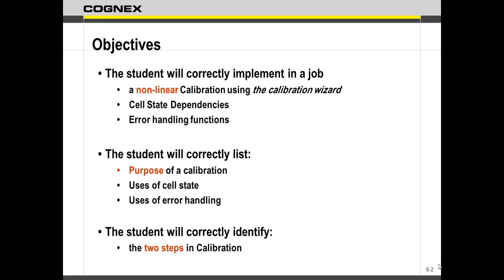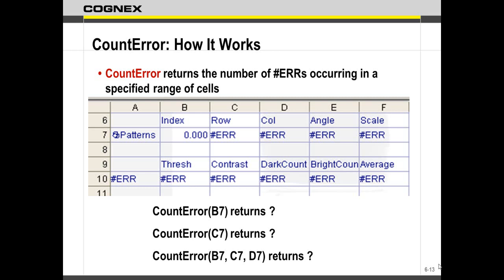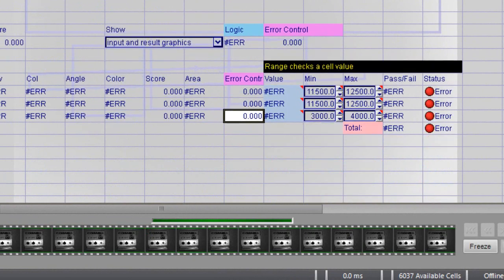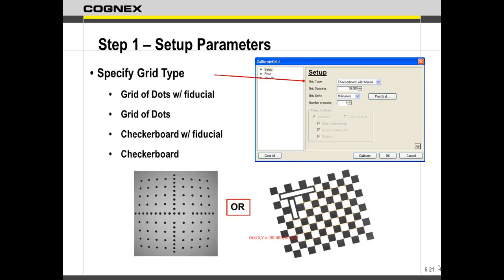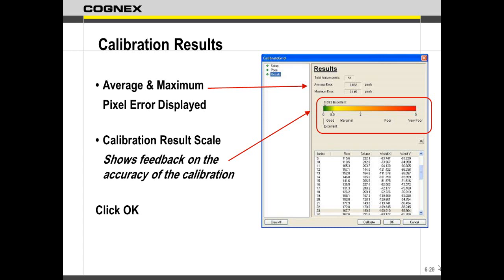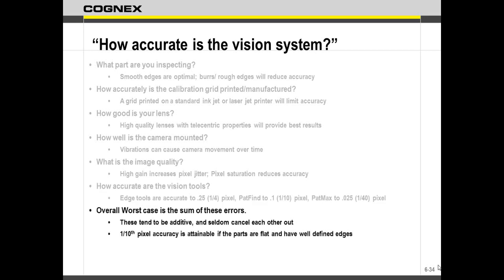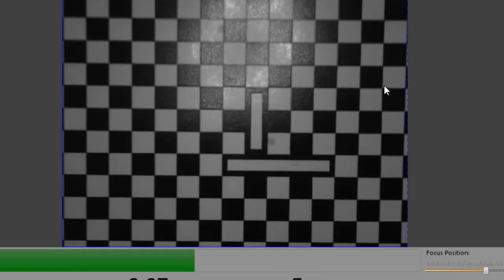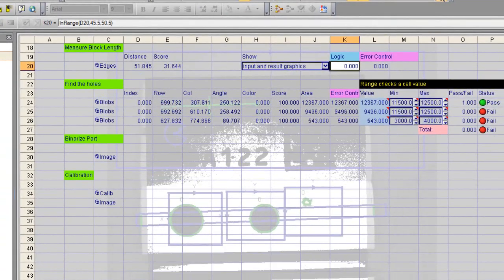Spreadsheet Training Session 6 - Calibration